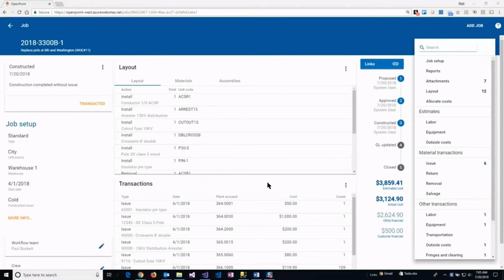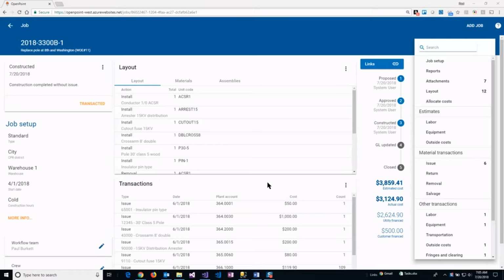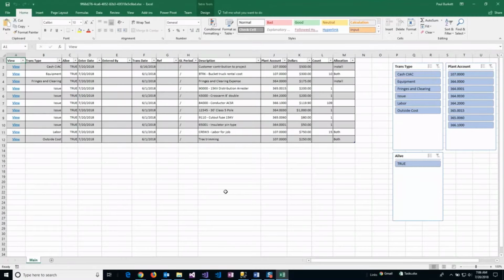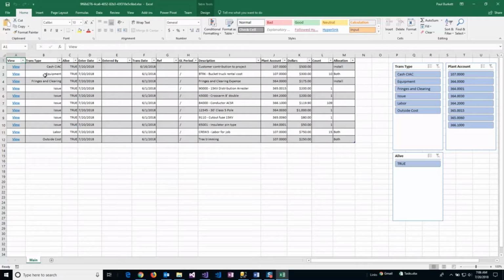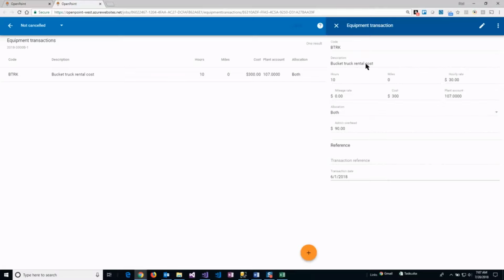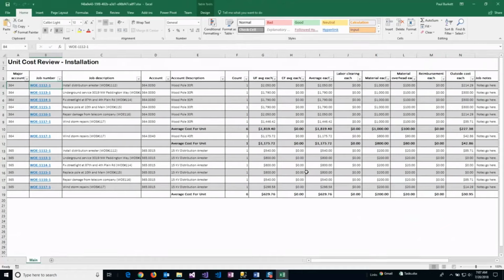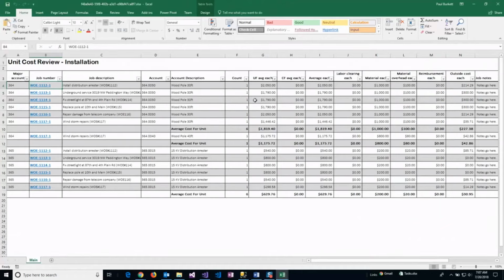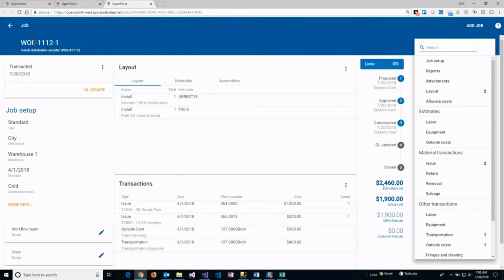Linking to data and screens within OpenPoint Web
OpenPoint Web data and screens can be accessed directly using URLs / links that go directly to specific records. This video demonstrates a number of ways this can be done.